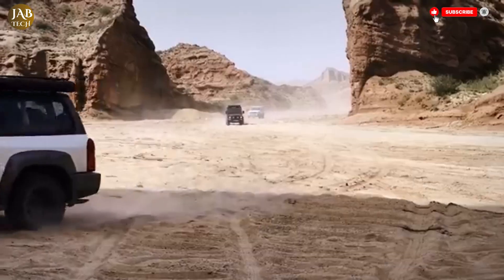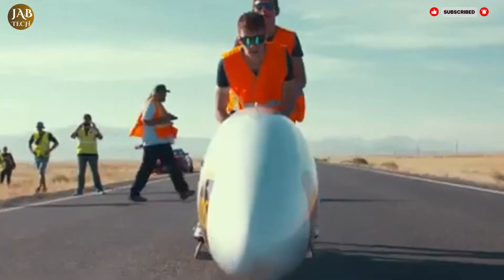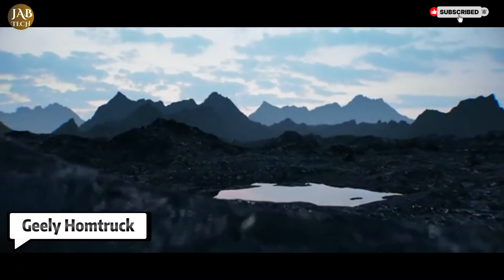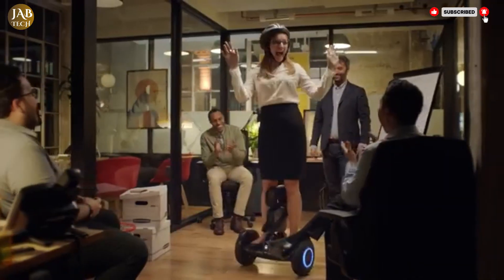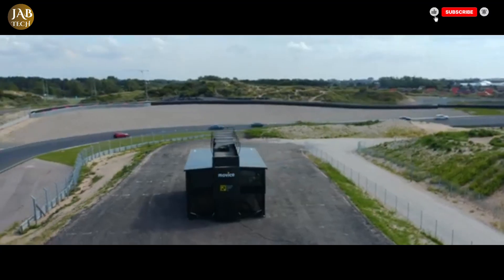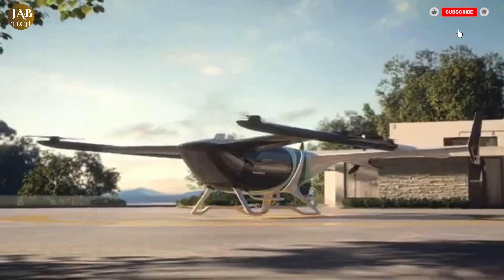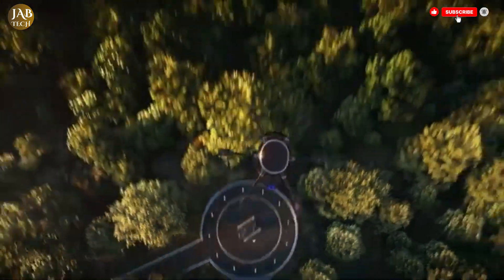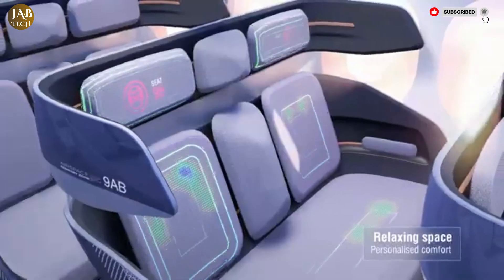Incredible Technologies that will change the Future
DESCRIPTION:-
🚀Discover the most incredible technologies that are shaping the future! From artificial intelligence and quantum computing to space tech, biotechnology, and smart infrastructure, these innovations are revolutionizing the way we live, work, and interact with the world.

Whether you're a tech enthusiast, a futurist, or just curious about what’s next, this video showcases the breakthrough technologies that are set to change everything in the next decade. Prepare to be amazed!

🔍 In This Video, You'll Explore:

World-changing AI and machine learning

Revolutionary biotech and health solutions

Advanced robotics and automation

Clean energy and climate tech

Space exploration and beyond